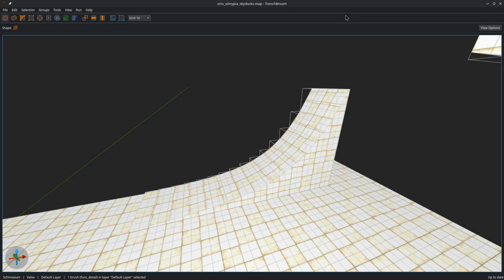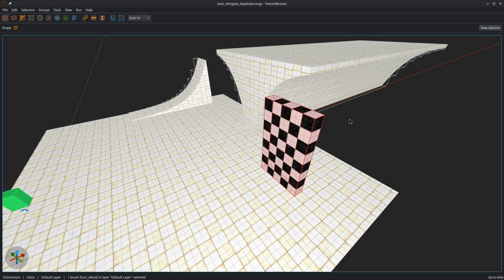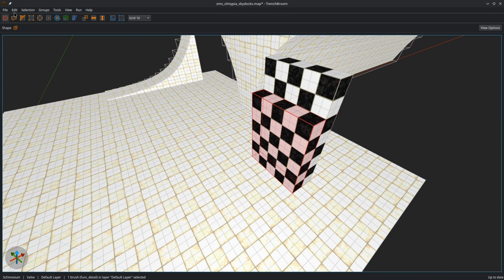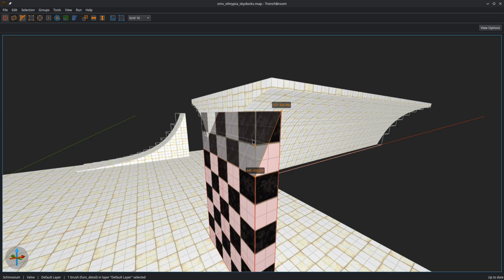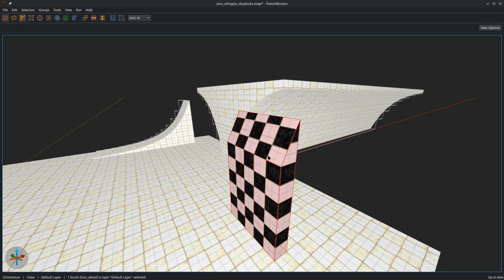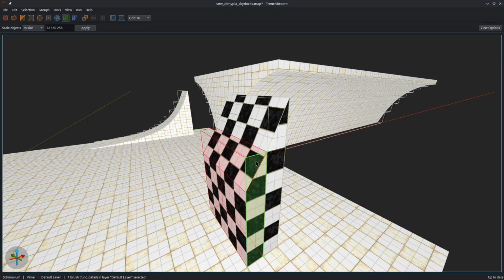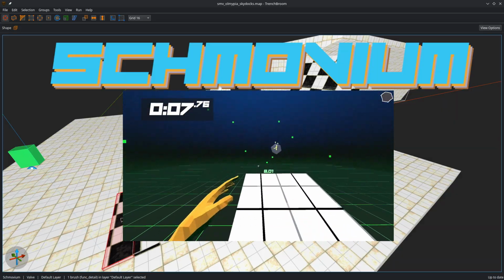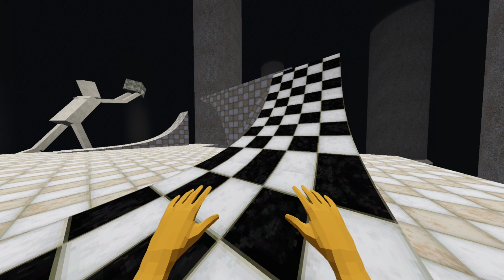Smooth Logarithmic Curves in Trenchbroom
Is this already common knowledge? lol!?